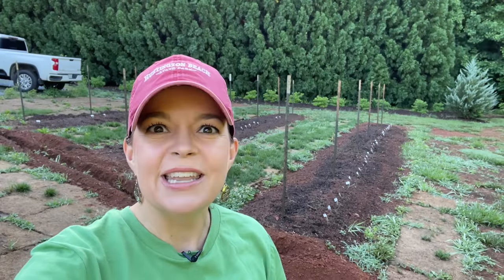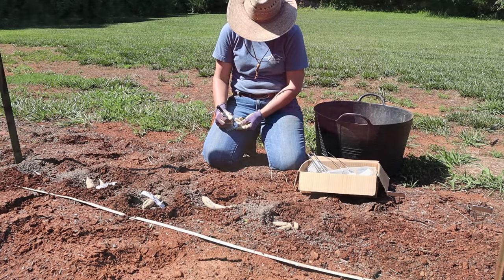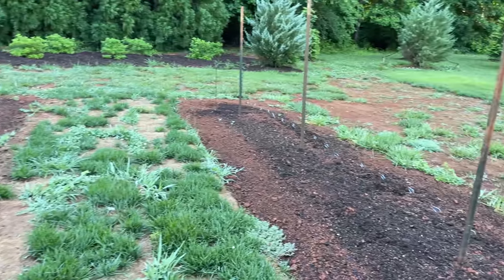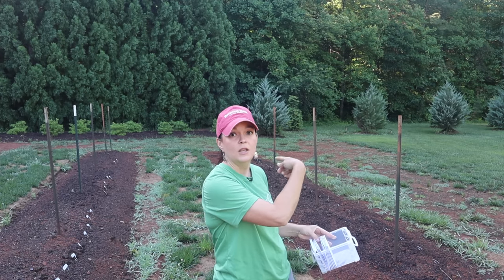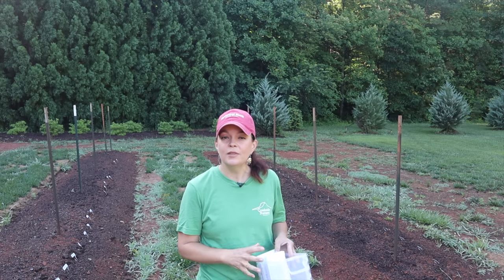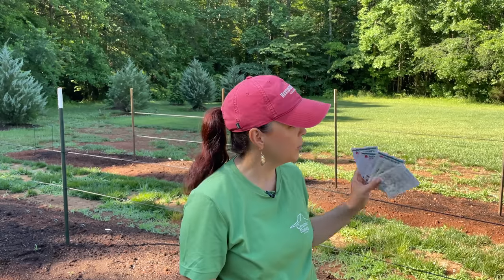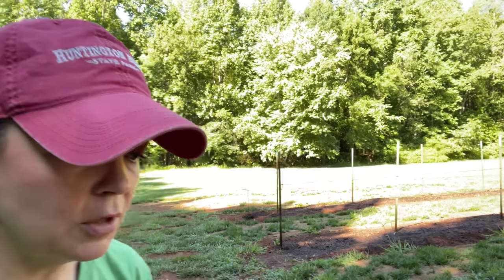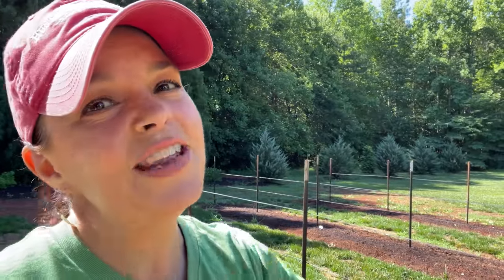Planting Laura's Dahlias & More | Gardening with Creekside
My sweet friend Laura of @gardenanswer was very kind to send me a big box of her beautiful dahlia tubers, and in today's video, I am planting them along with a slew of flowering annual seeds.  It's going to be a gorgeous summer!

Creekside Nursery
181 Pine Hollow Dr